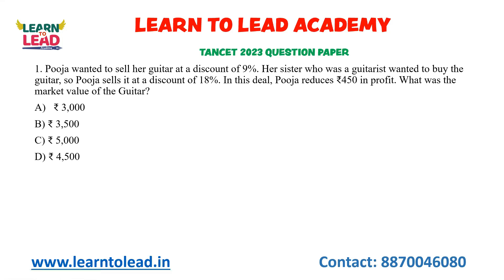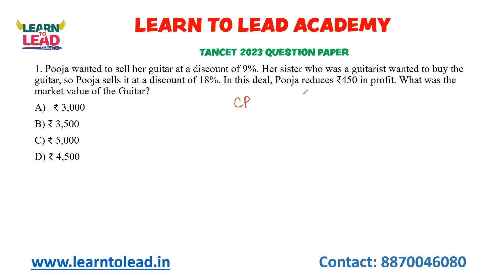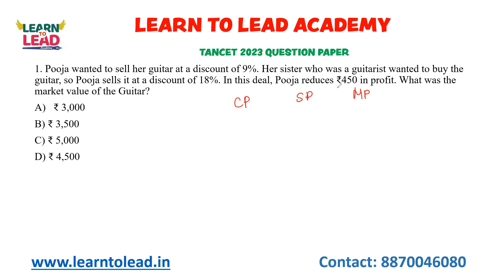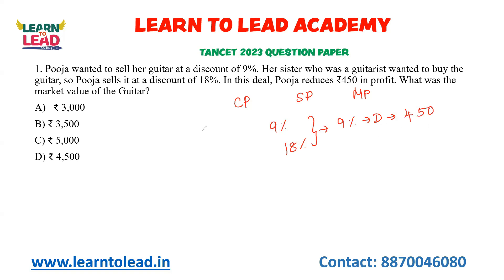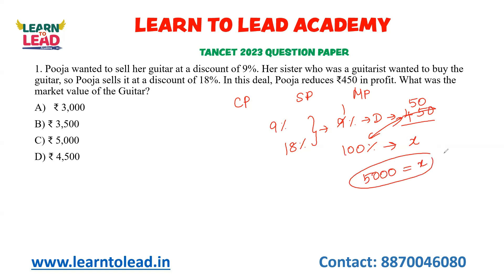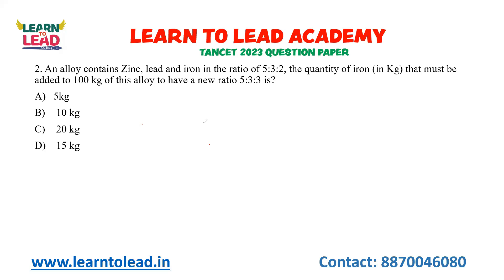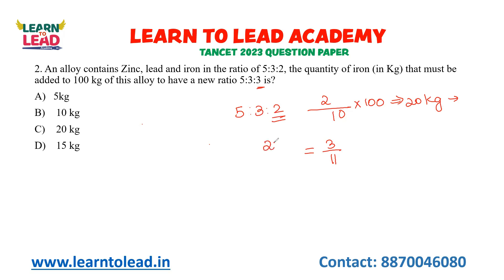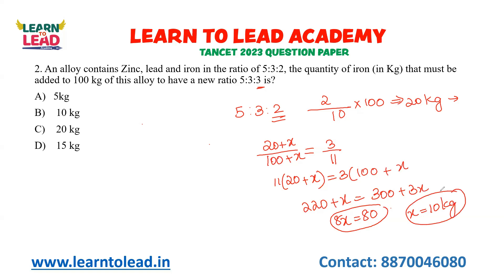TANCET 2023 MBA Solved Official Question paper | Part 2 | Numerical Ability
Welcome to Learn to Lead Academy – Your Gateway to Success!
Gear up for TANCET 2024!

TANCER 2024 MBA & MCA!

All MBA and MCA aspirants, join Learn to Lead Academy for a FREE state-level mock test. Evaluate your readiness and fine-tune your preparation with us. Save the date: January 31st, Wednesday, at 6 PM and don't miss this opportunity to gauge your skills and boost your confidence. Let's excel together!